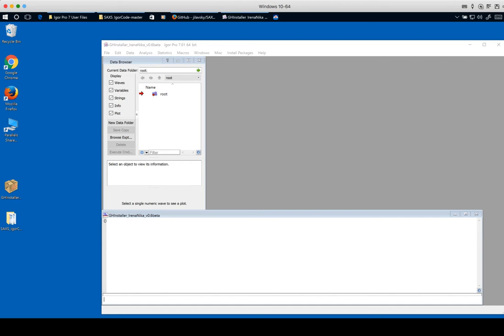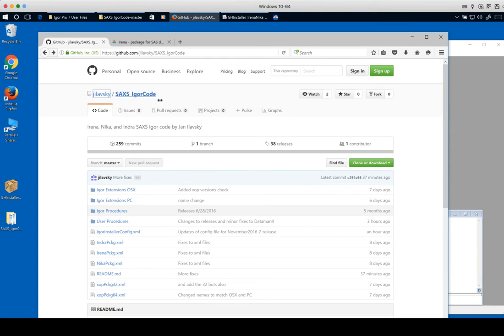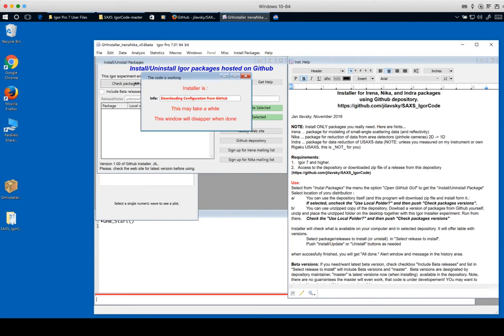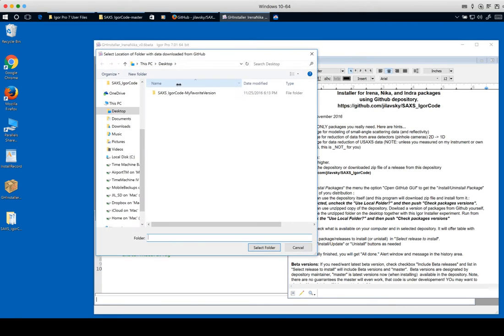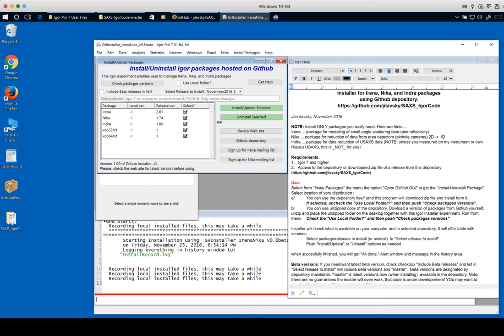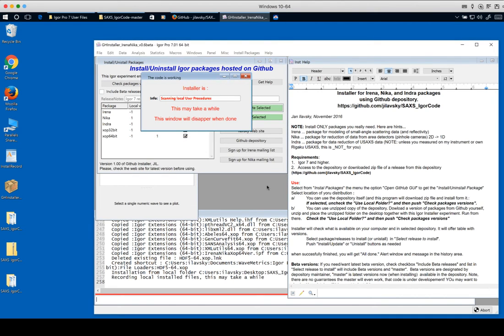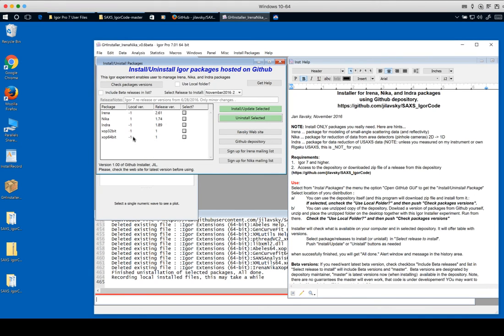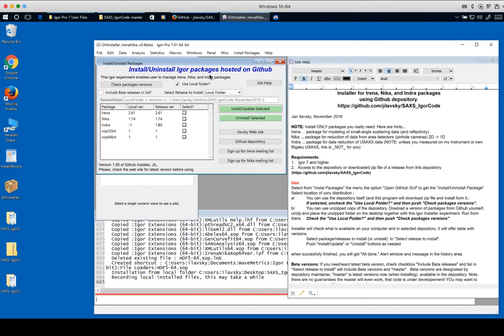Irena/Nika Installer for Igor 8 using Github depository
This movie demonstrates how to install Irena and Nika in Igor 8 (or Igor 7) using the GHInstaller :